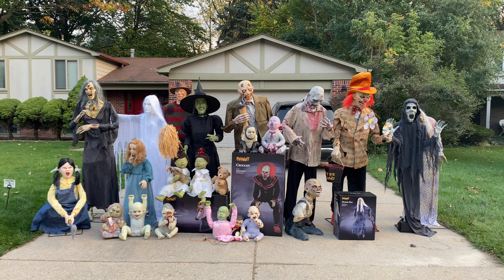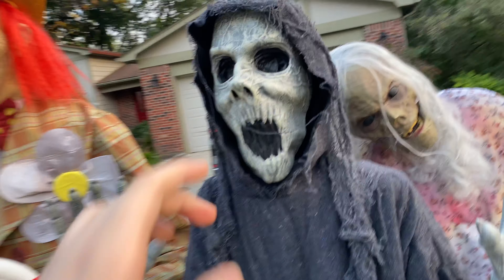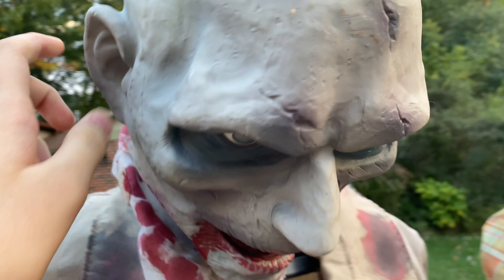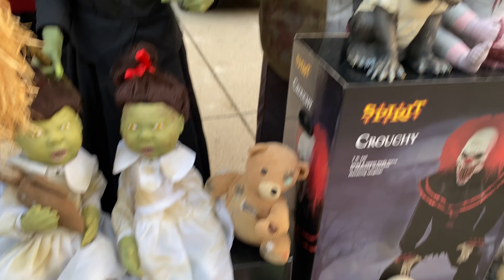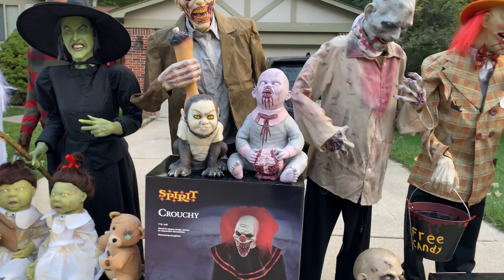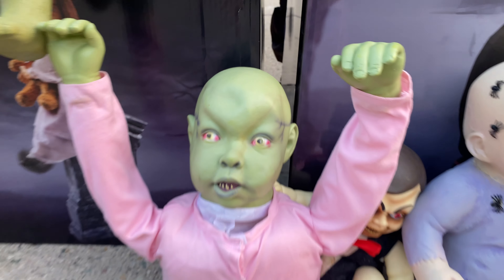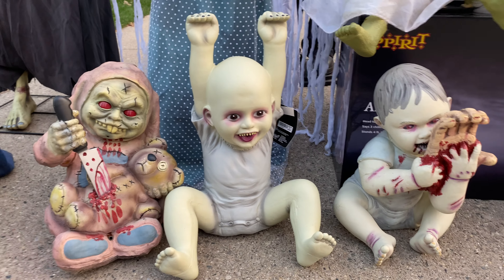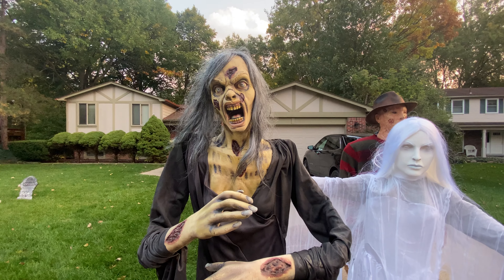My 2020 Animatronic purchases!